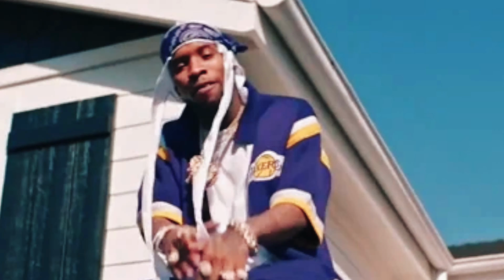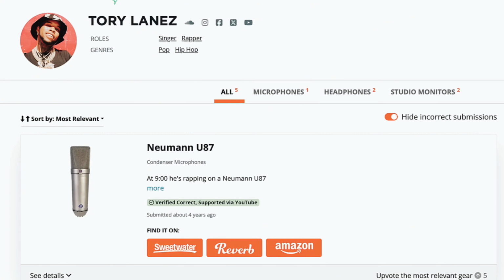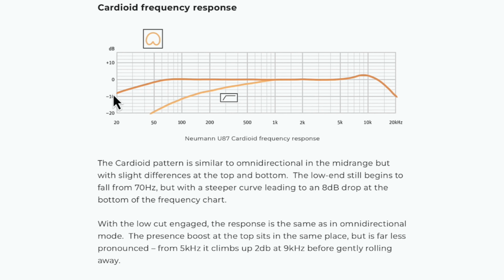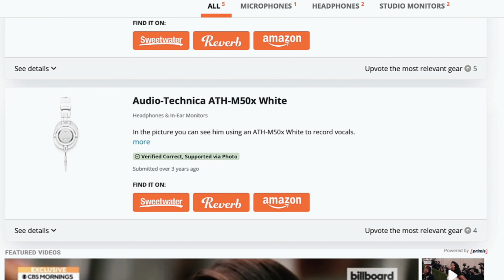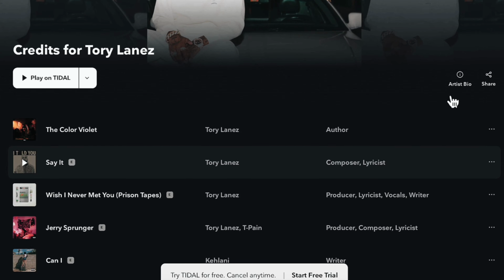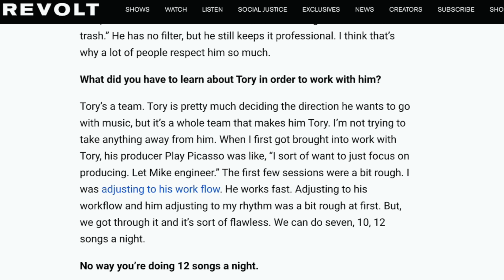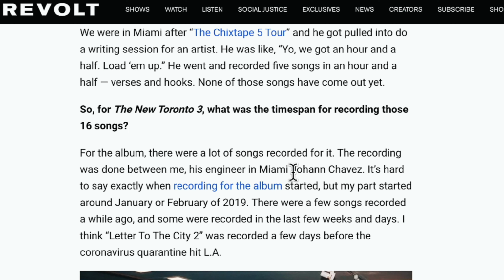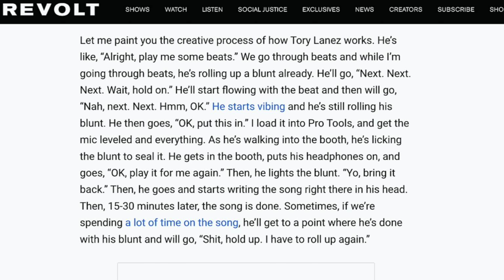What It Takes To SOUND Like TORY LANEZ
If You Want Me To Record You Without Recording You

Mic Used - @LautenAudio 🎙️ EDEN 386
Time Stamps
0:00 - 0:30 - INTRO
0:33 - 1:46 - VERIFIED GEAR
1:49 - 4:25 - ENGINEERS
4:27 - 12:28 - How TORY Found His SOUND